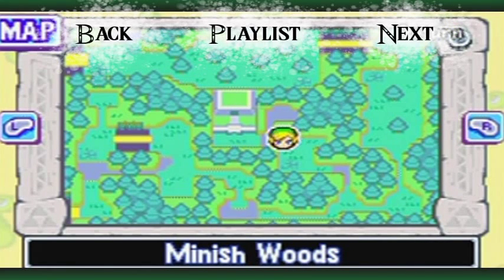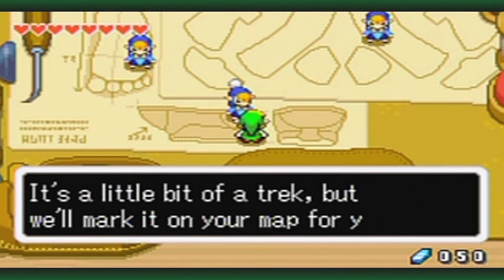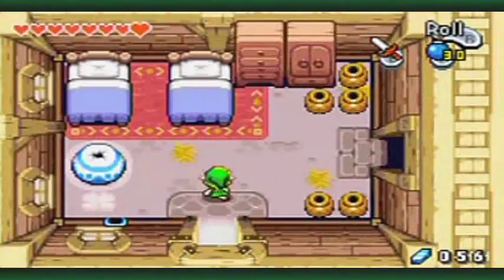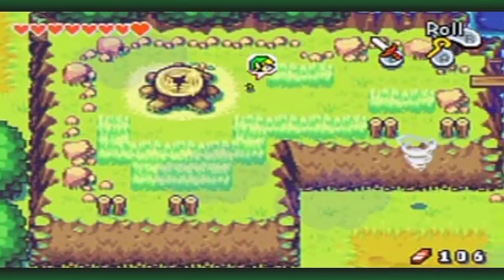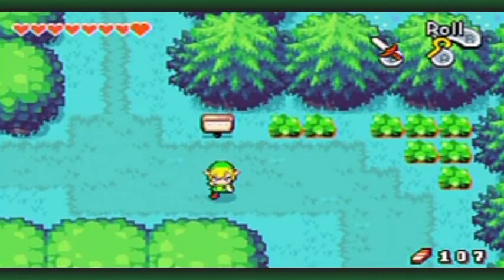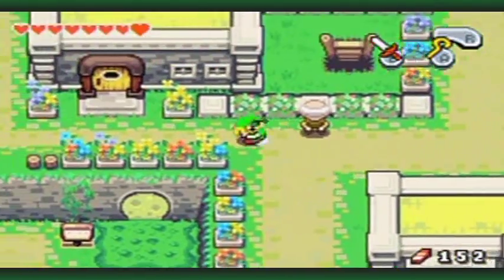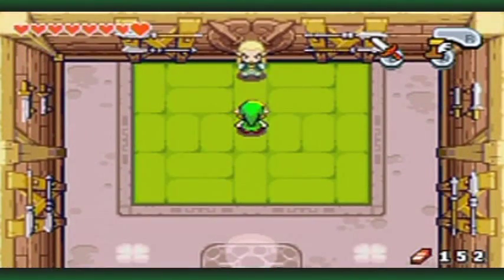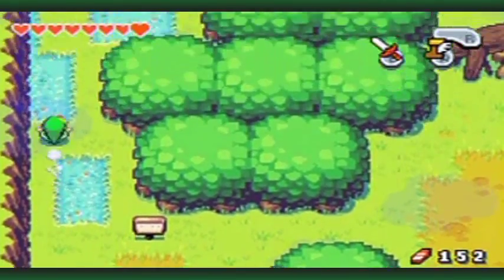The Legend of Zelda: The Minish Cap Walkthrough Part 14: Shoe Quest 2013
Having the proper pair of shoes has never been more important! They literally are the difference between life and death.